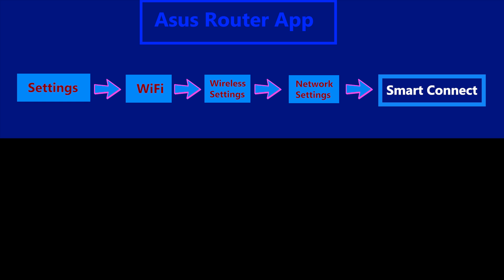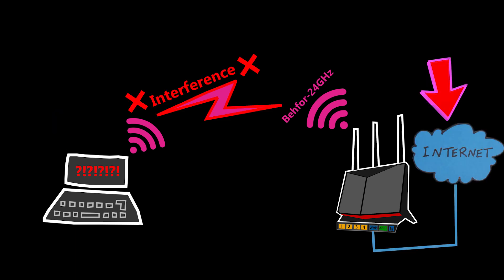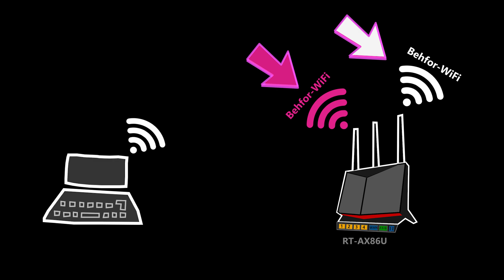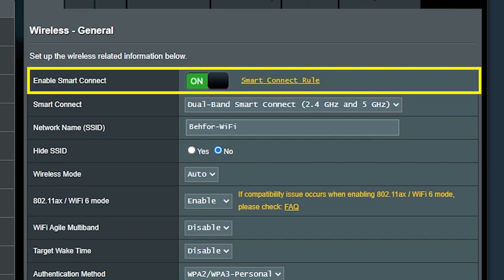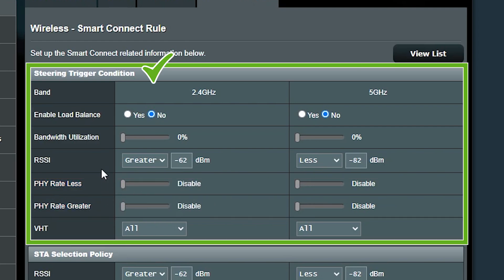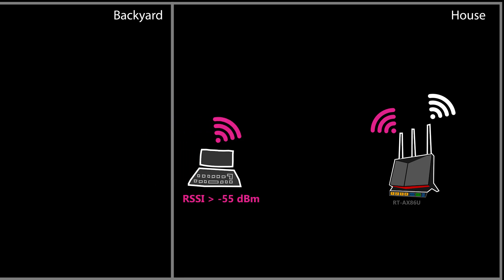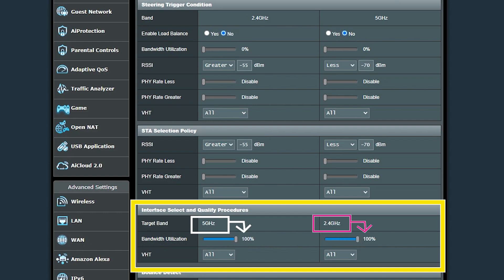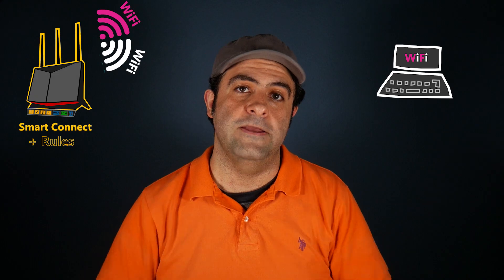Wi-Fi Smart Connect [Asus RT-AX86U]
Wireless Routers used in this video:
►ASUS RT-AX86U